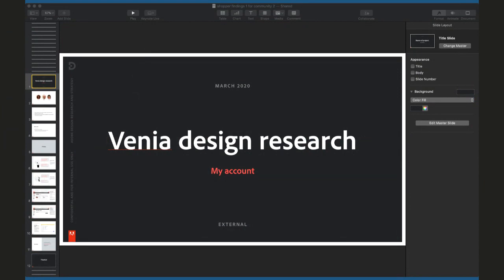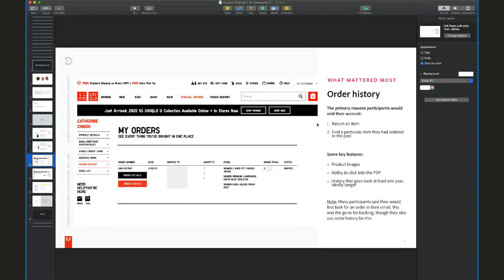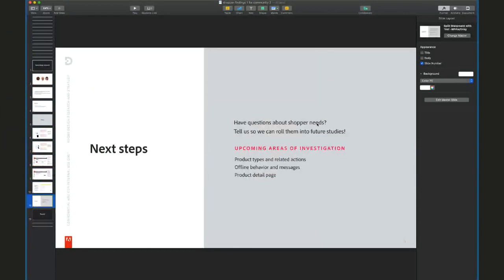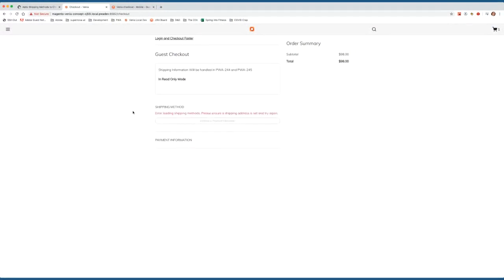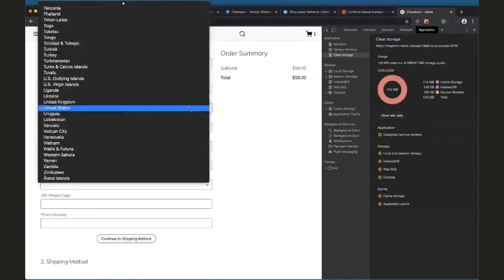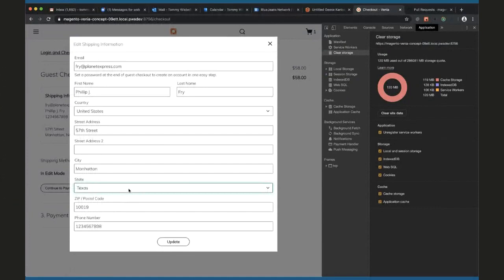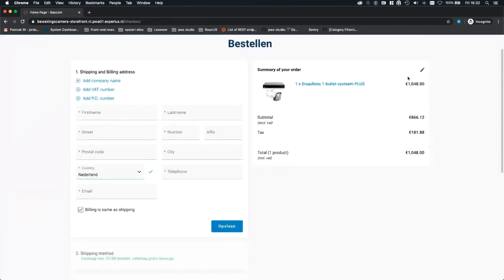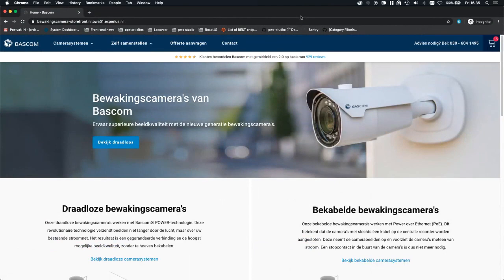PWA Studio Community Meeting 27 March, 2020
UX research for My Account, Shipping Method component (Checkout), Shipping Information component (Checkout), Checkout demo from Experius